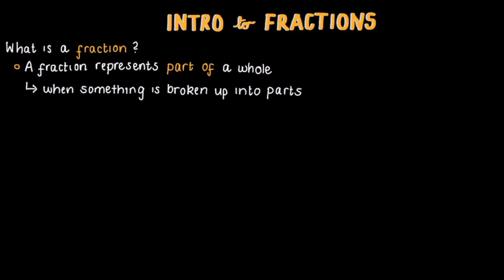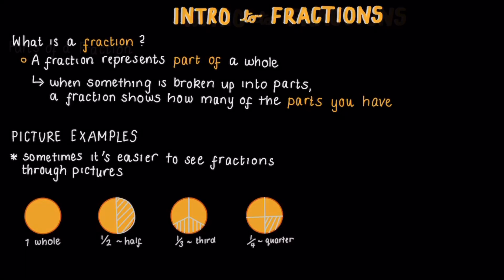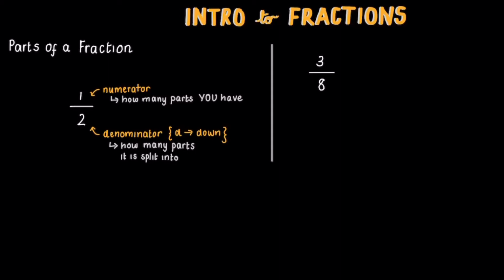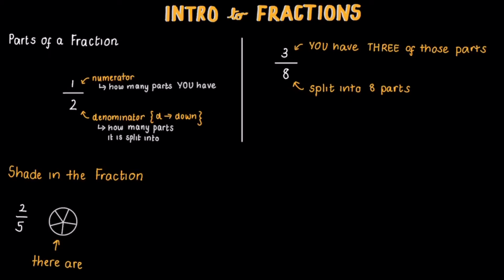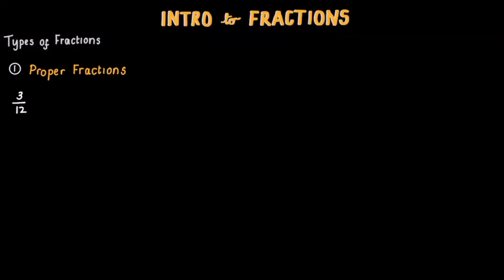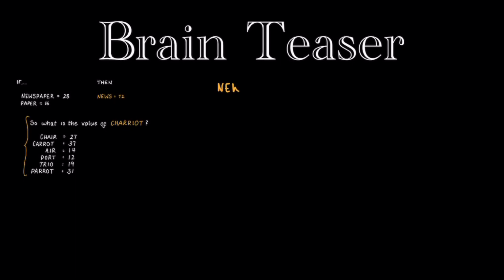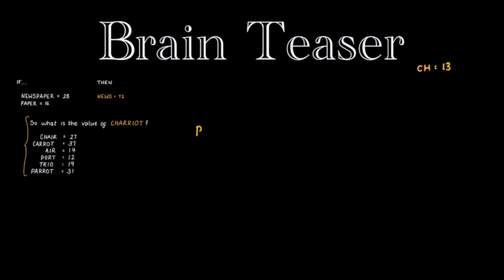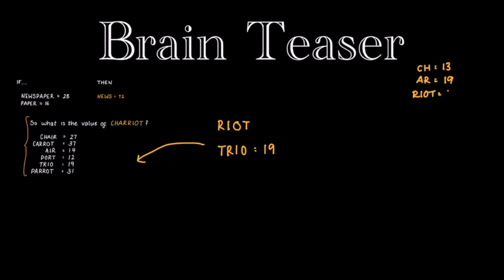Introducing Fractions | The Basics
~welcome to study with azaria~

In this video, it will be an introduction to fractions! A complete explanation and down-to-the-basics teaching for anyone new to the subject. There will be plenty of information provided, so if you would like, feel free to take any notes :)